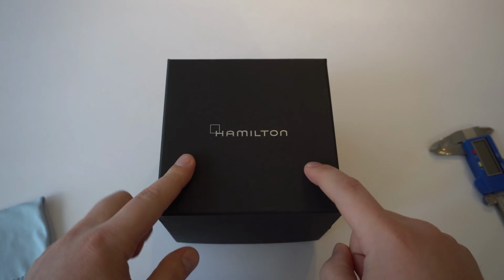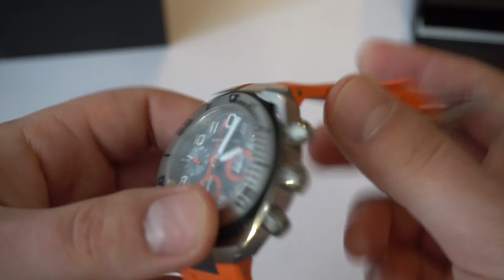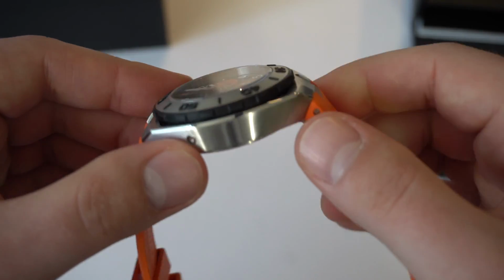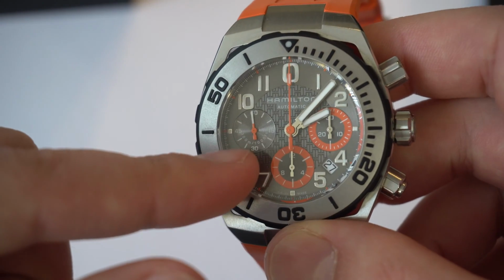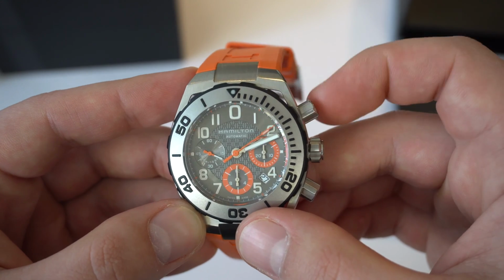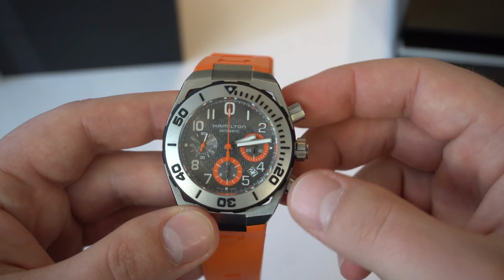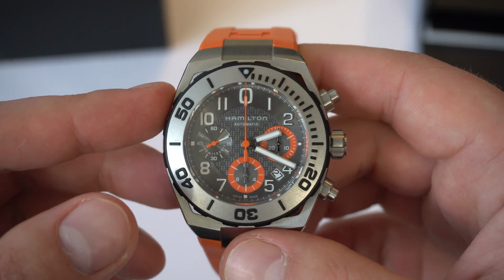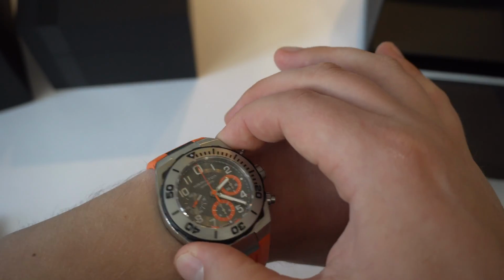Incredible Value - Hamilton Khaki Navy Sub Auto Chrono | Automatic Chronograph Review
Here is a full review of Hamilton Khaki Navy Sub Auto Chronograph. In my option this watch offers and incredible value for money. Sapphire crystal, stainless steal case, 300m water resistance, swiss made automatic chronograph, 60 hours power reserve all for under $1000.